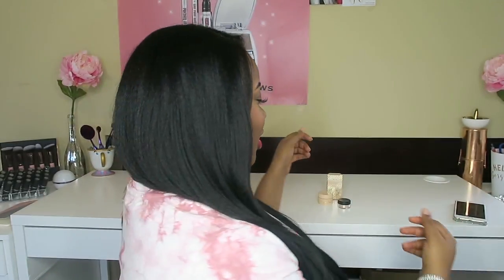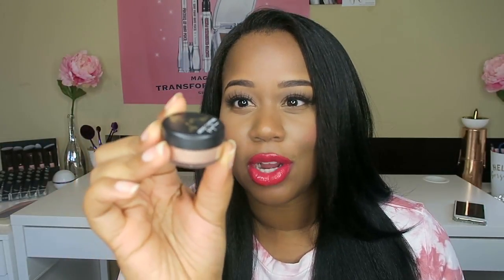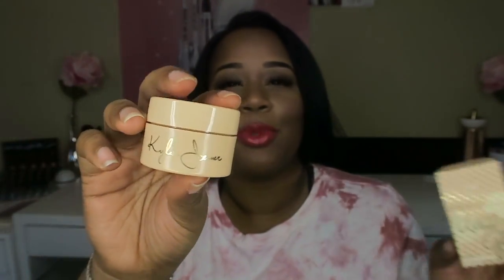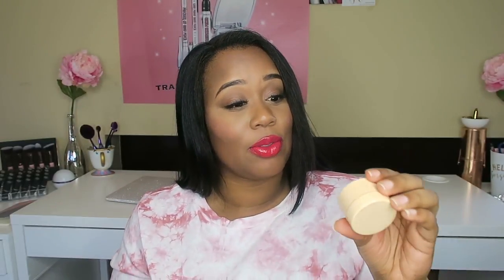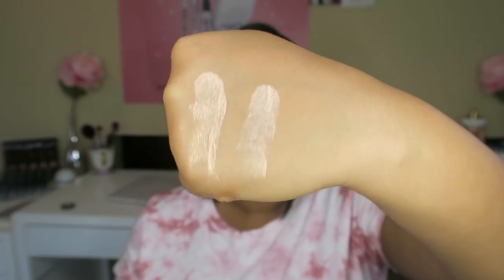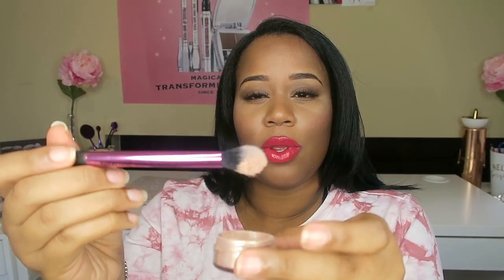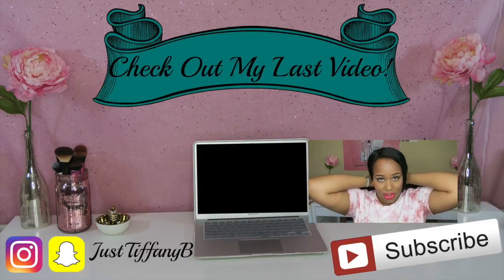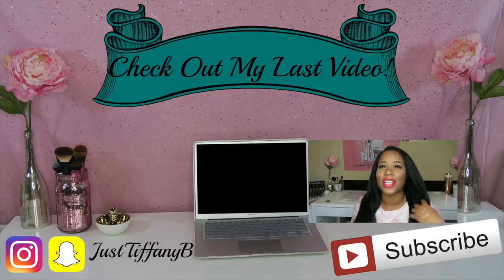Battle of the Highlighters | Kylie Cosmetics Vacation Edition "Fiji" VS. Artist Couture "Conceited"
Direct link to Artist Couture: ($27)